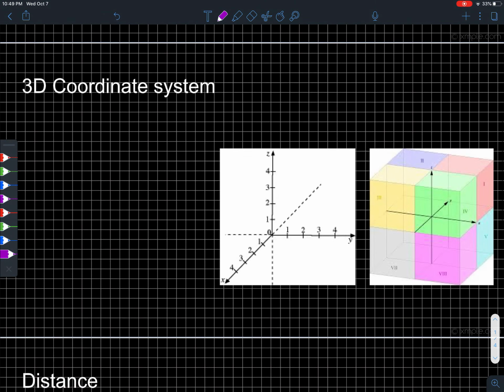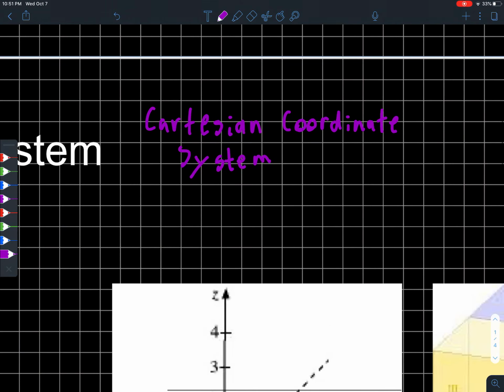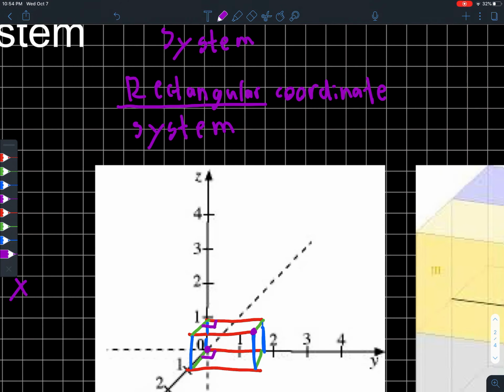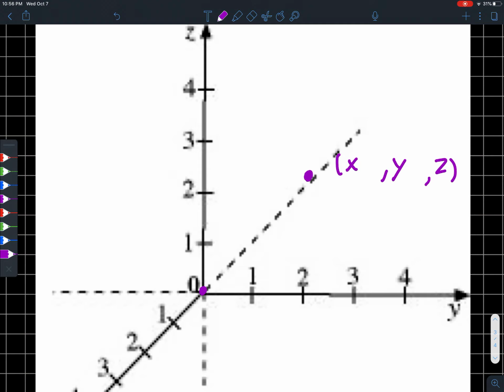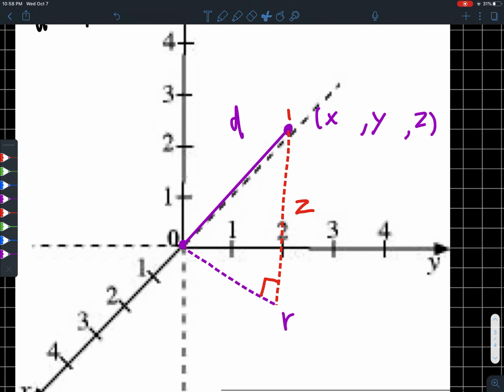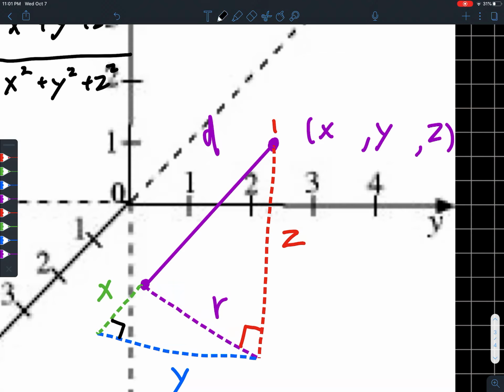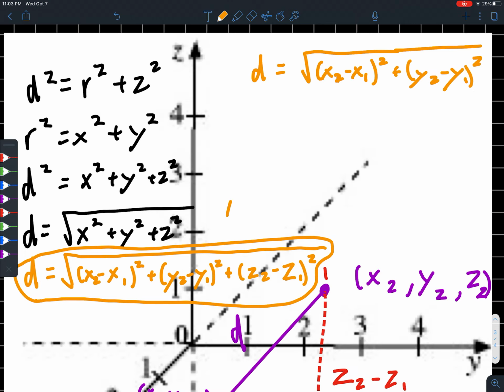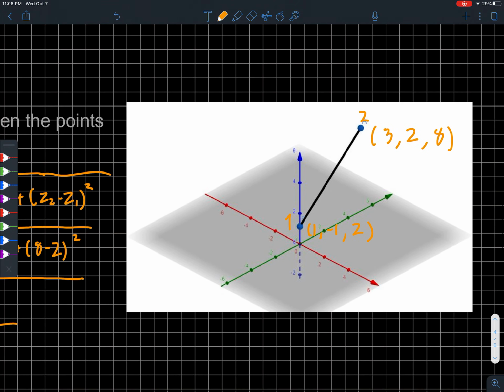11.1.1 Rectangular Coordinates in 3 Space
What‘s up Multivariate gang!?

This is your very first lecture video! This is the first of three videos for 11.1.